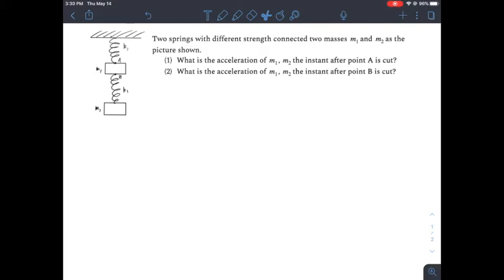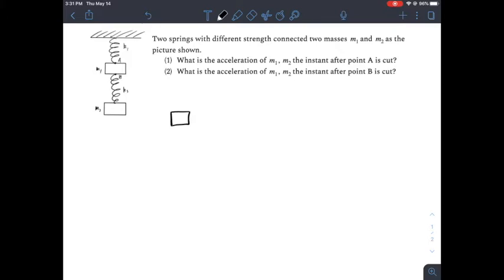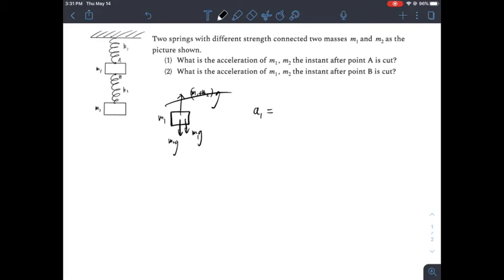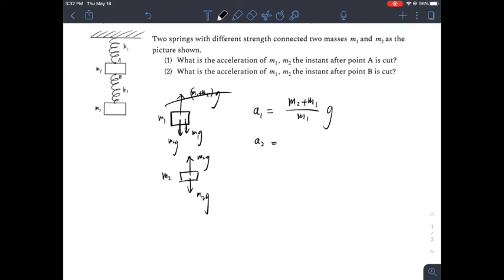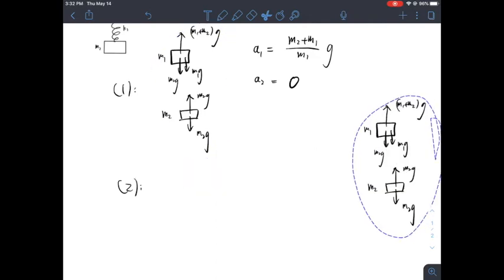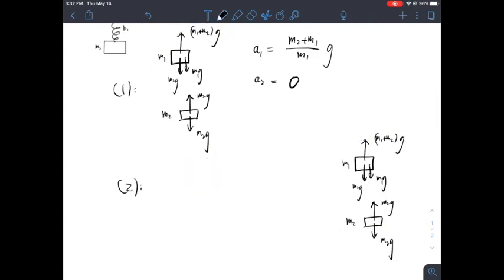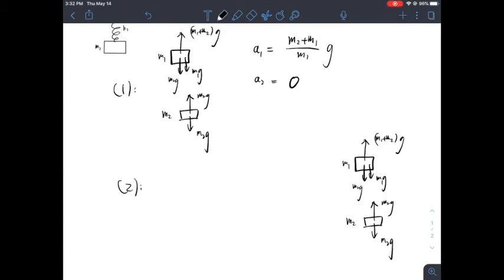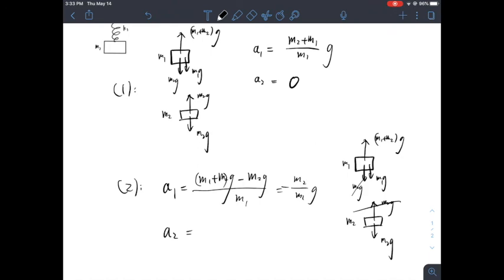Day 28: Acceleration of masses after spring is cut at different place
Acceleration of masses after spring is cut at different place